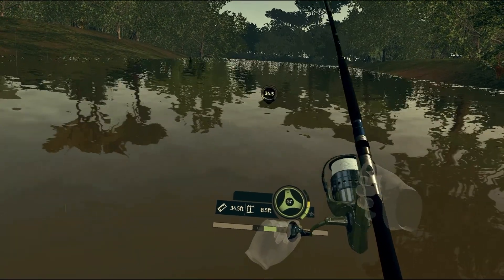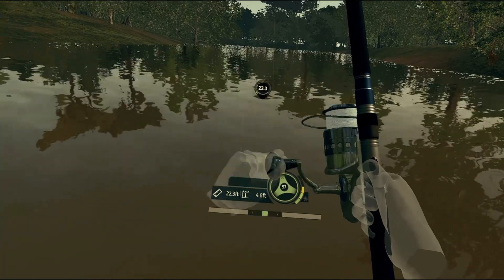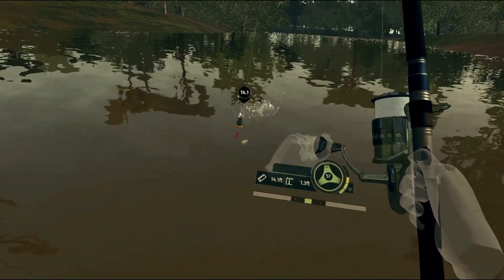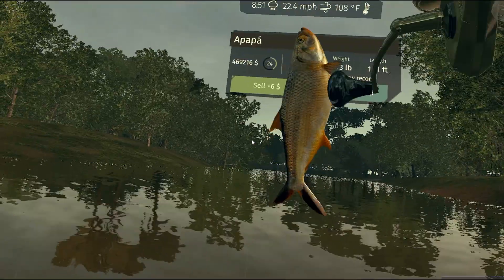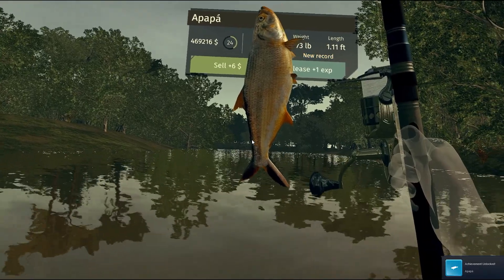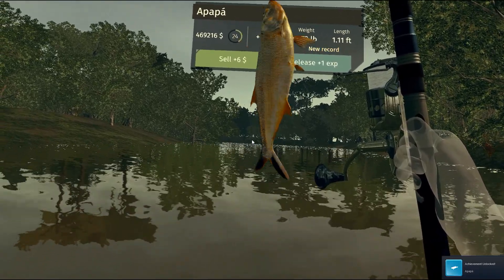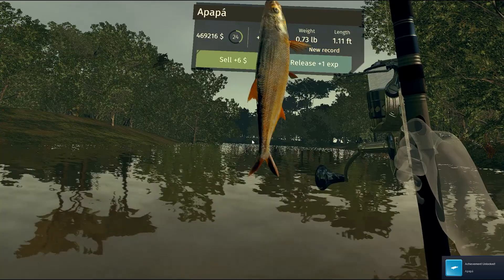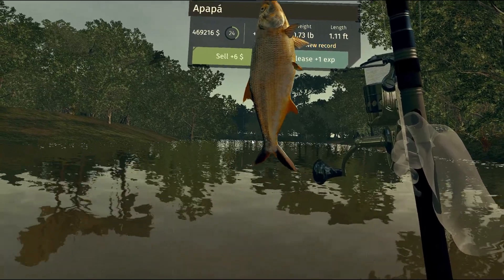Ultimate Fishing Simulator: Amazon River - Apapa